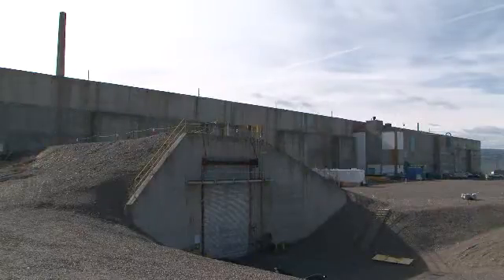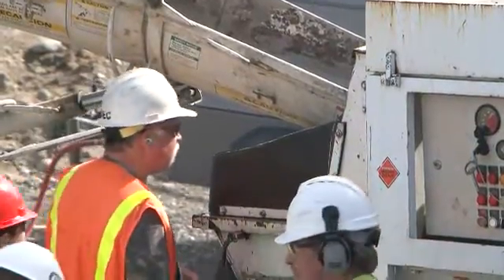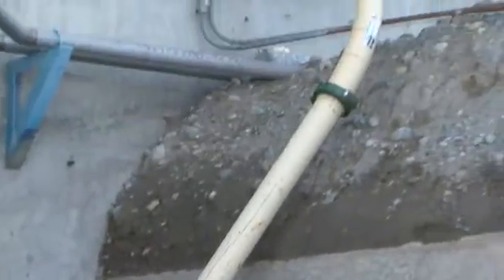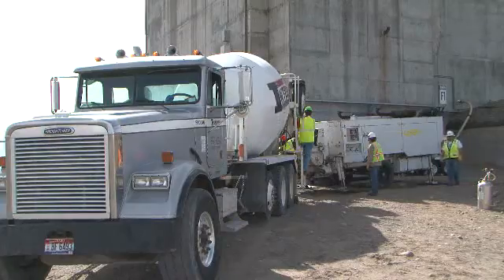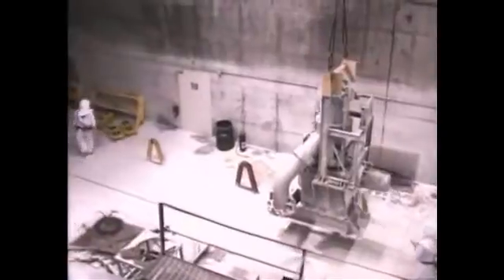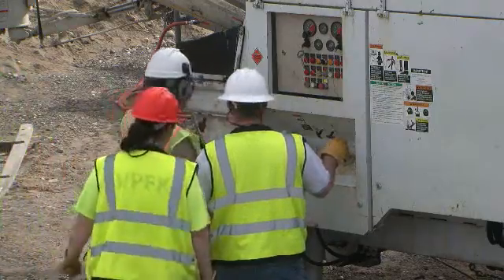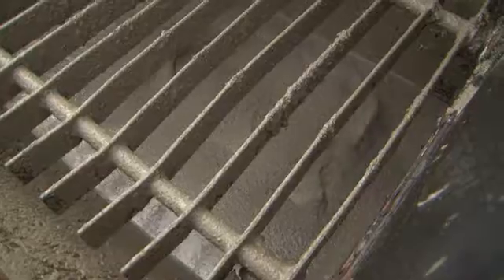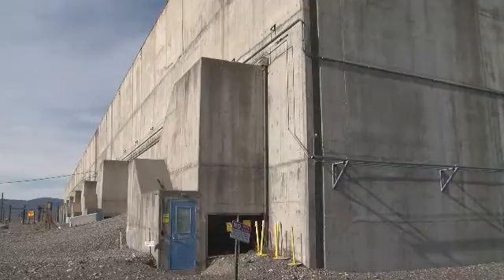Pouring Grout Into U Canyon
A cement-like material called grout is flowing into U Canyon, a former chemical processing plant at the Hanford Site. Contractor CH2M HILL Plateau Remediation Company and subcontractors AGEC and Central Pre-Mix are pouring 20,000 cubic yards of grout into void spaces in the plant to repare it for demolition.